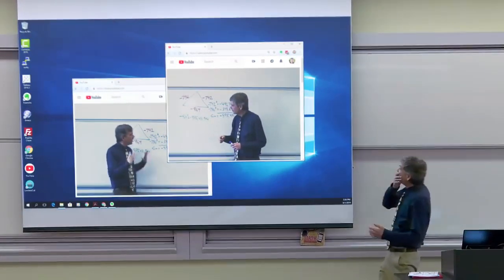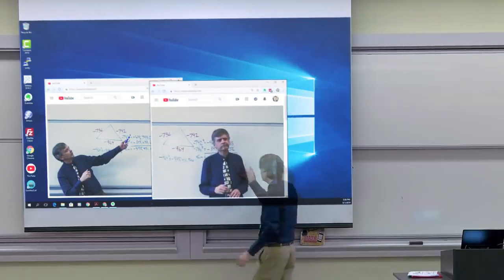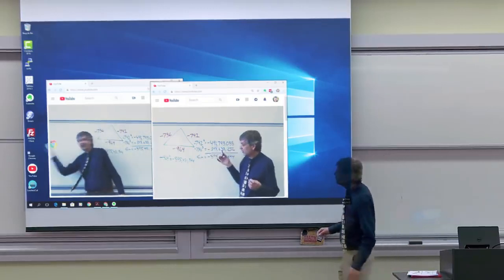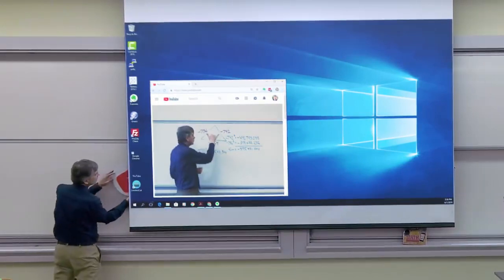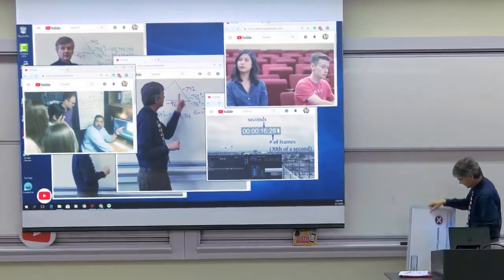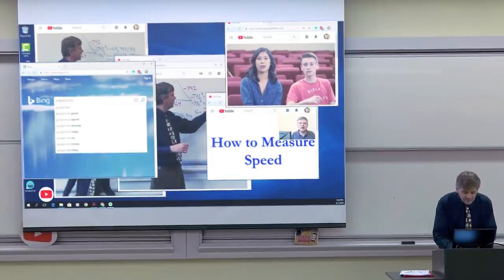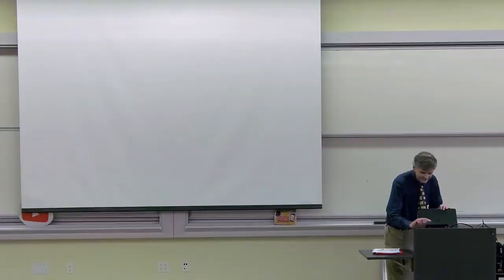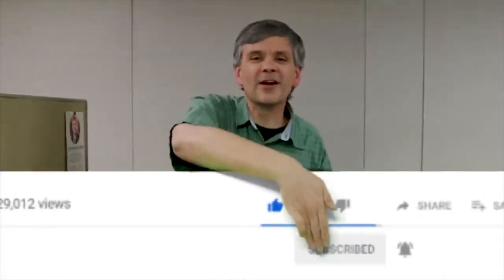trouble projector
matthew weather